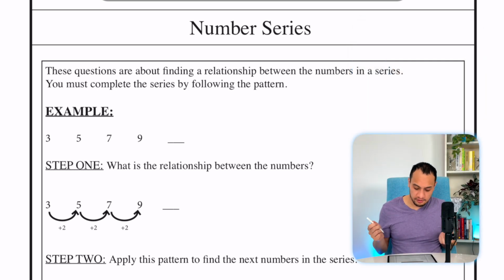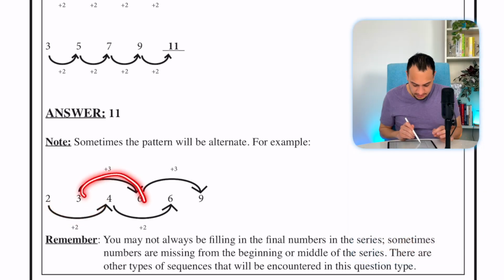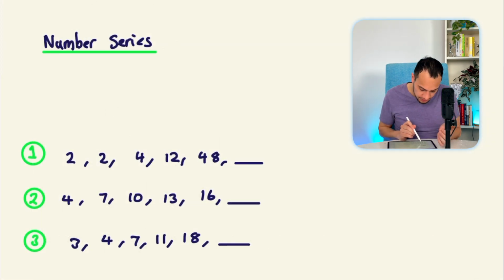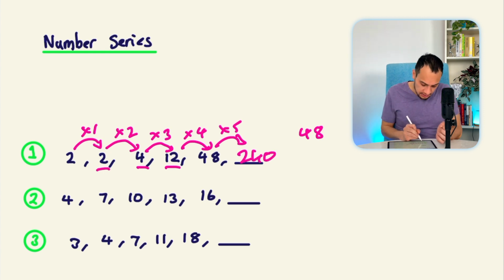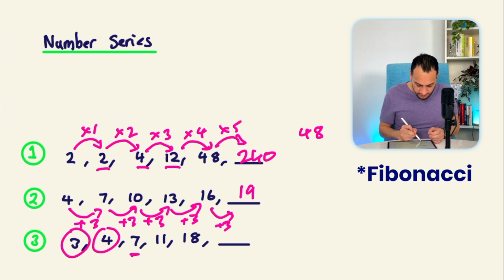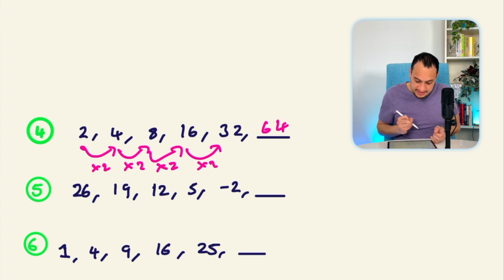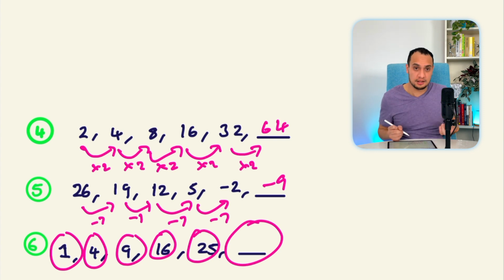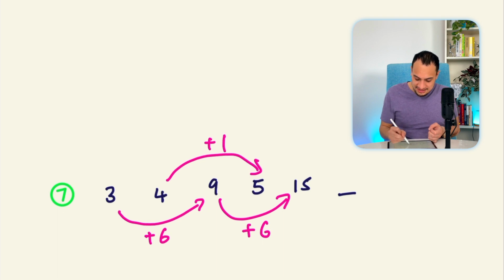Number Series (11 Plus Verbal Reasoning)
Timestamps:
0:00 - Intro
0:24 - Explanation
2:10 - Examples
6:44 - Outro